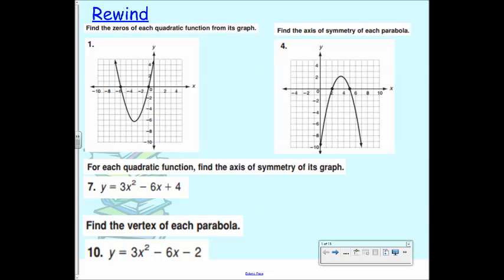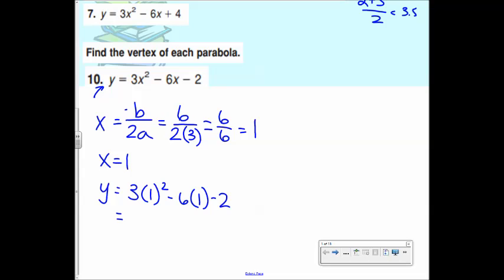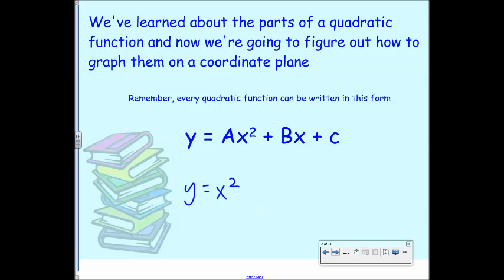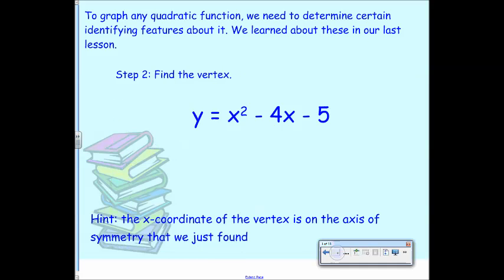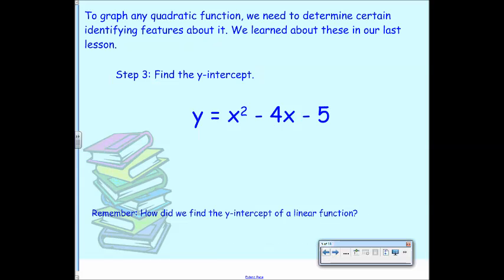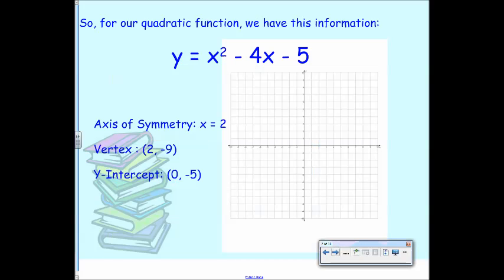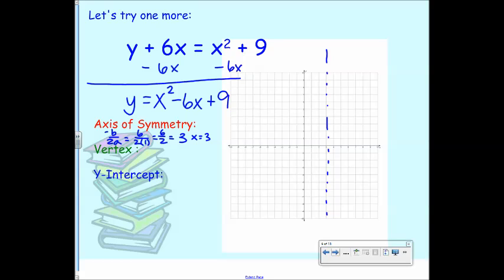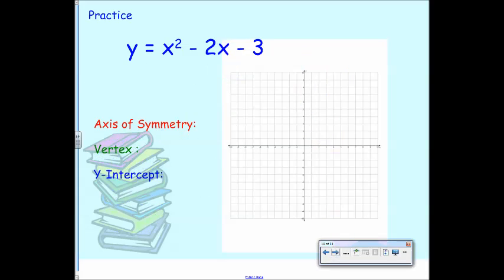Algebra I : 9.3 - Graphing Quadratics